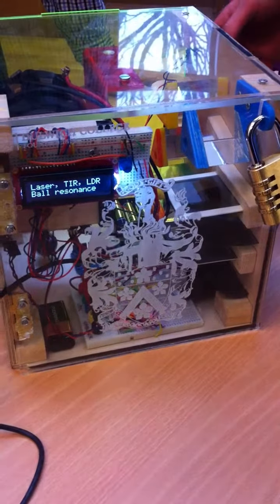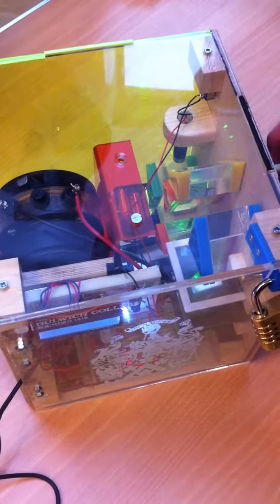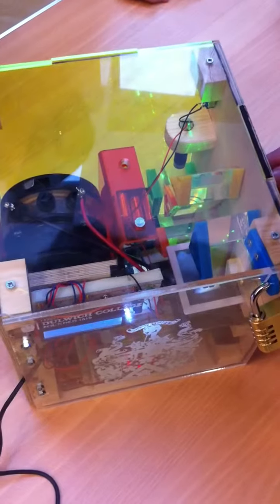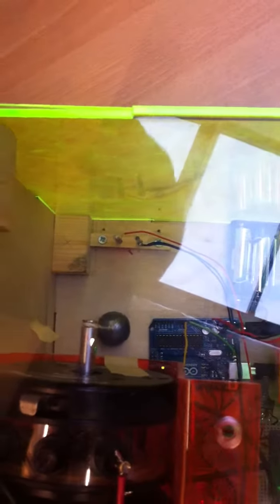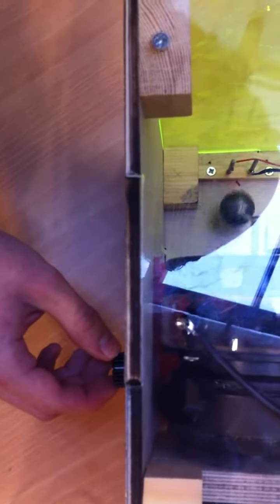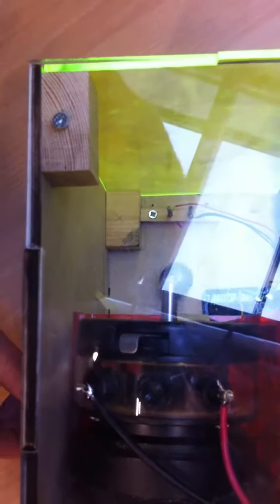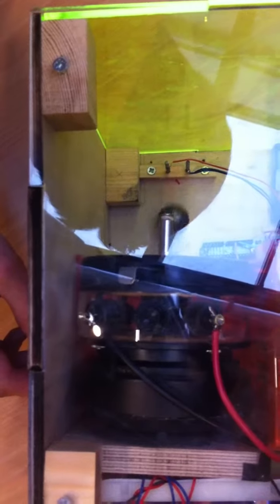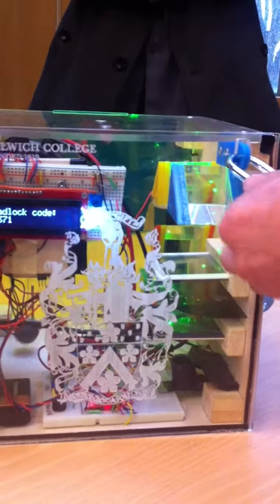Dulwich College Weizmann safe 2013